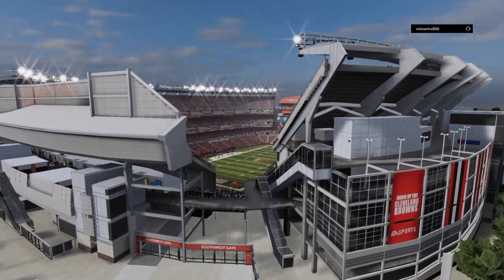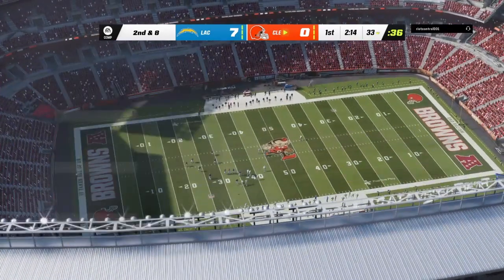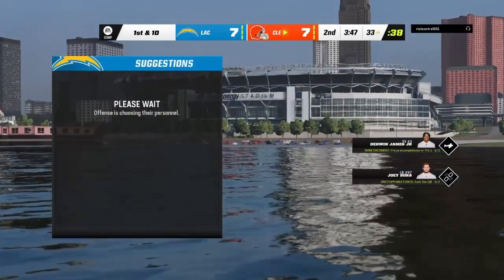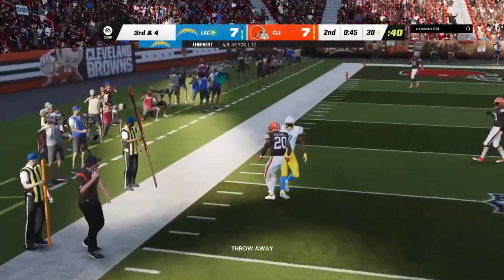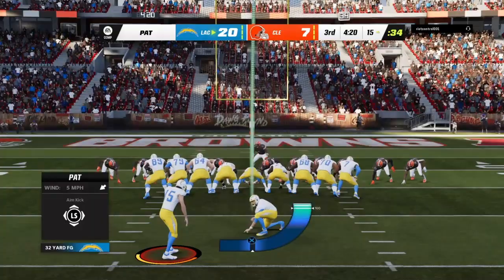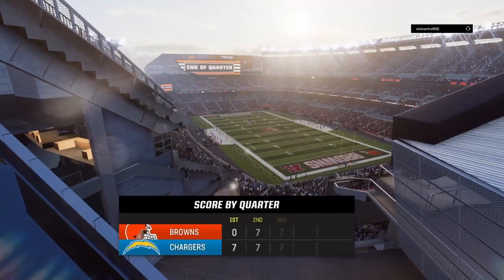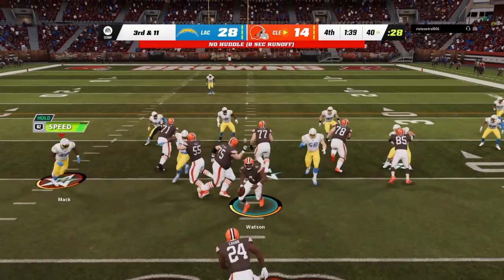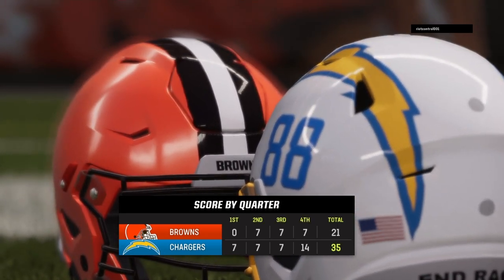Los Angeles Chargers vs Cleveland Browns